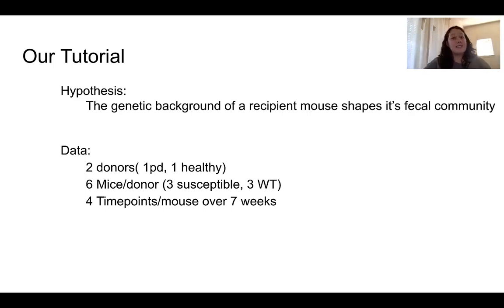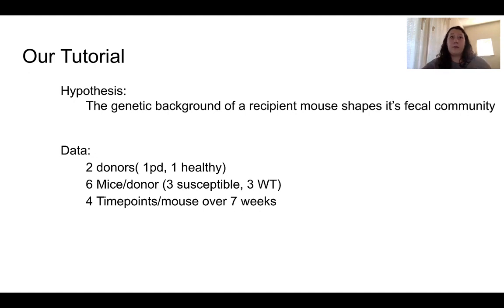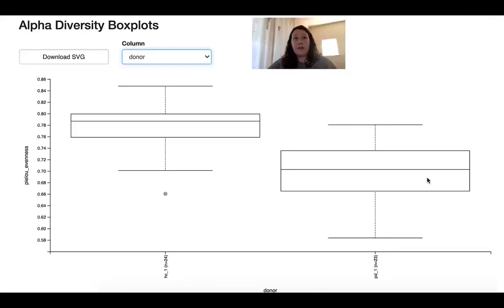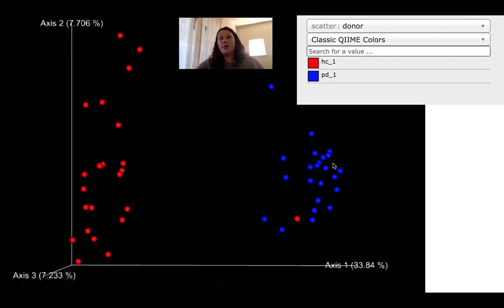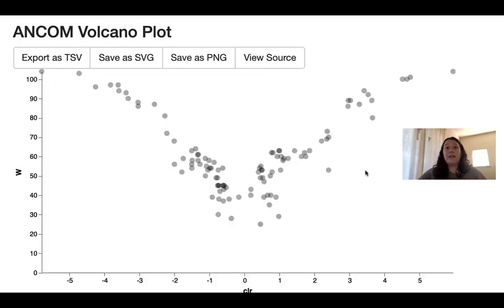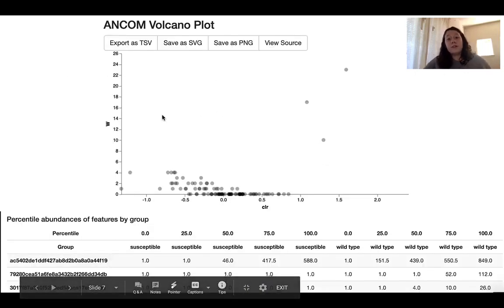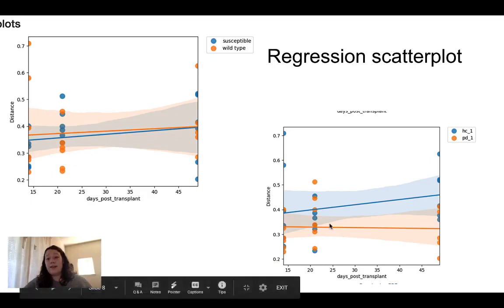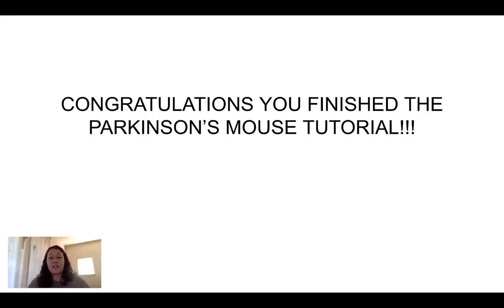PD Mice: Synthesis